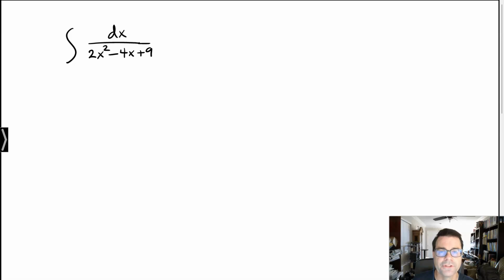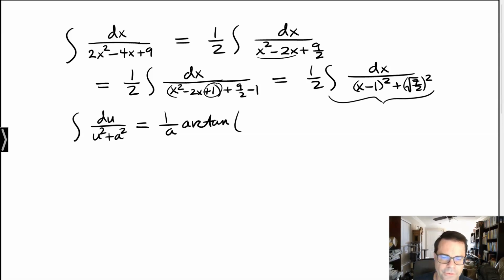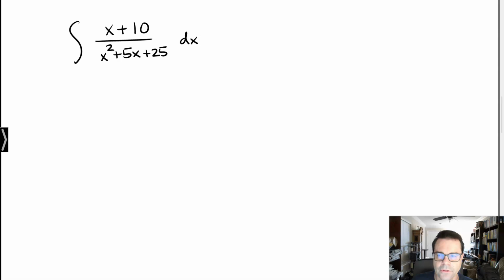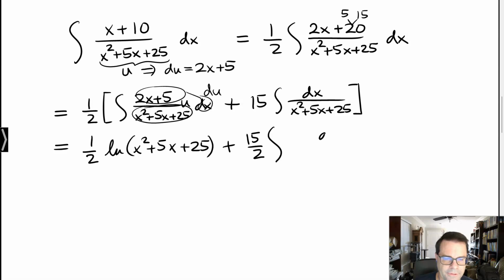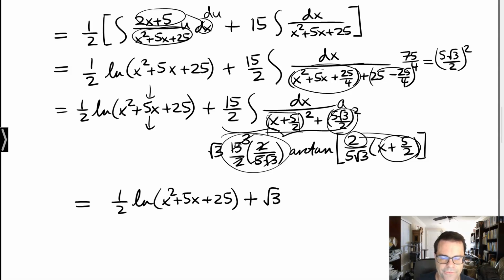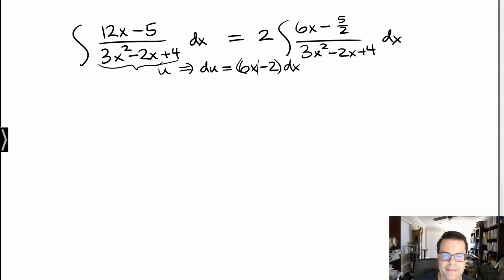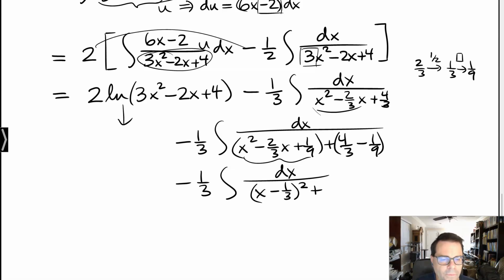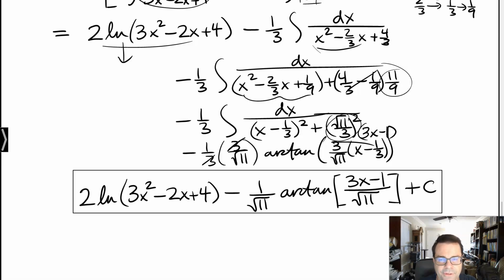The best way to handle irreducible quadratics in PFD integration